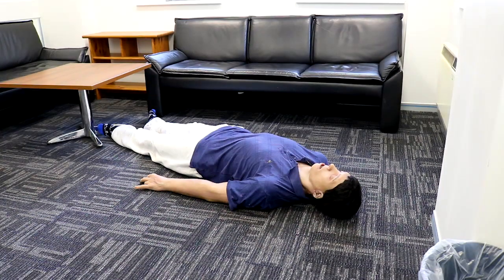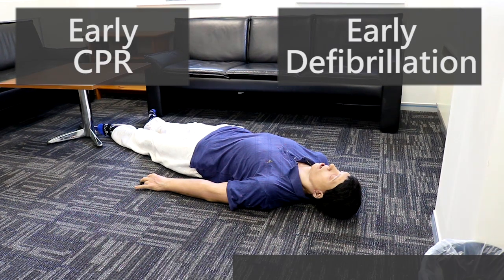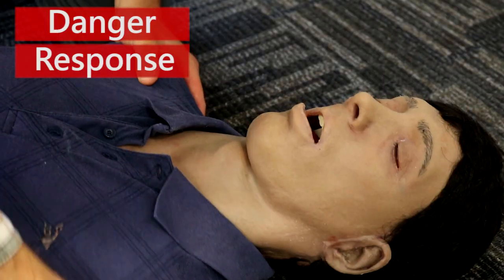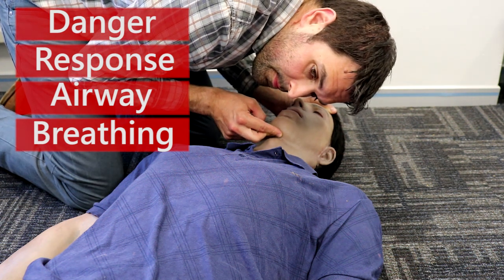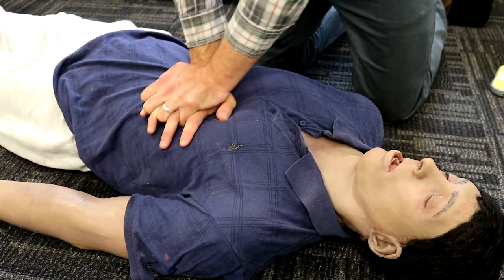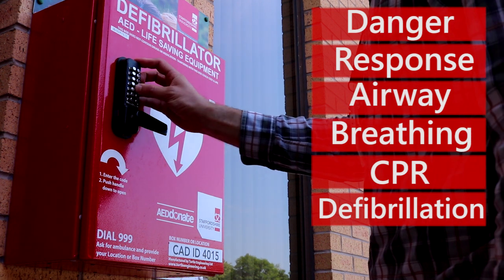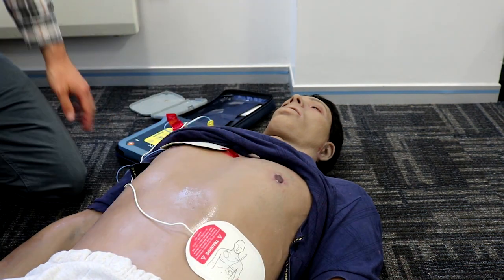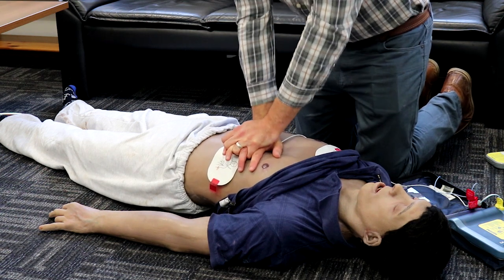Heart of Weston Managing A Cardiac Arrest in Adults